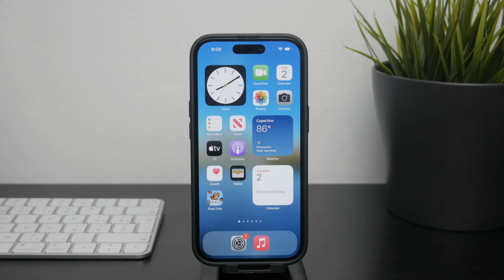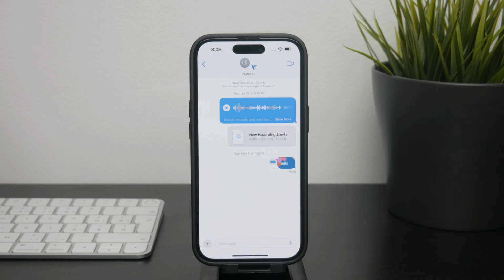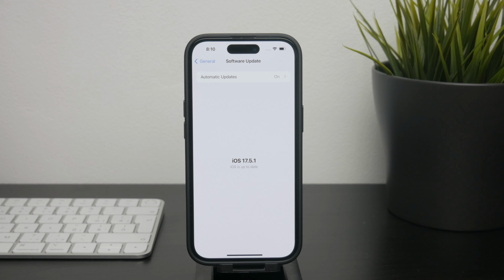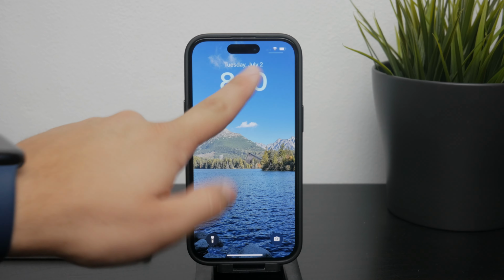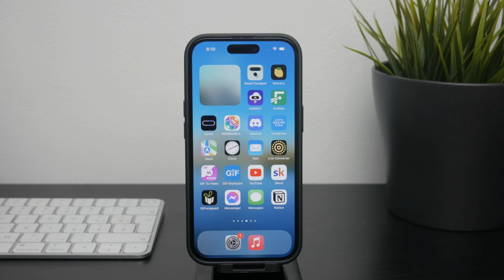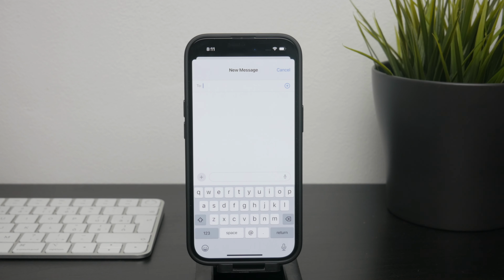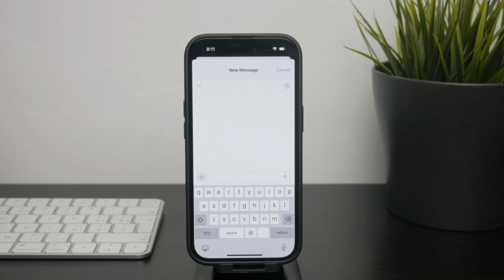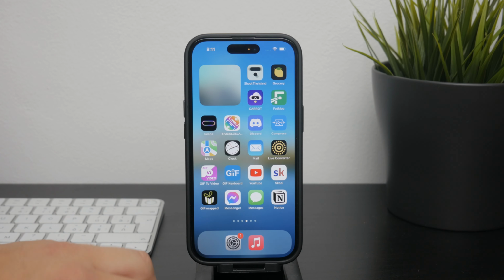How to Enable RCS Messaging on iPhone (tutorial)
In this video, we show you how to enable RCS messaging on your iPhone for a richer and more interactive messaging experience. Learn the steps to activate this feature, understand its benefits, and enhance your communication with advanced features like read receipts, typing indicators, and high-quality media sharing. Watch now to upgrade your messaging game.